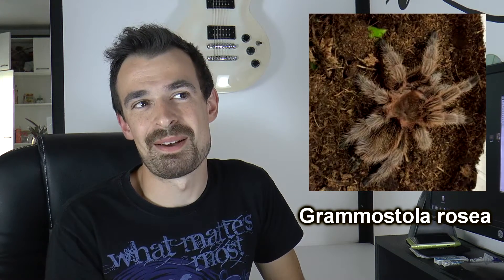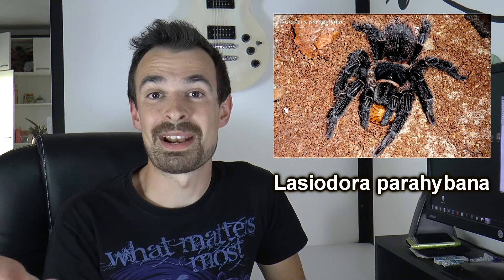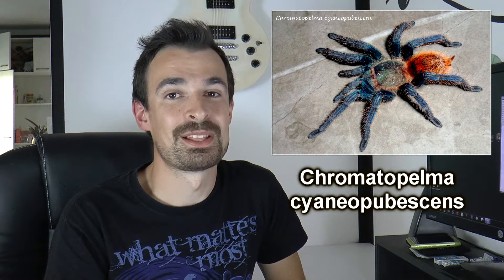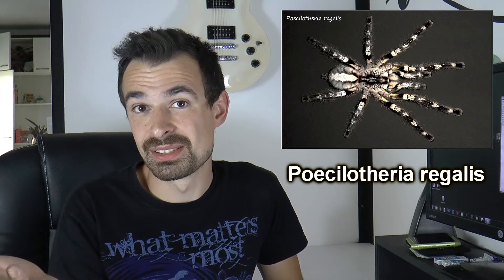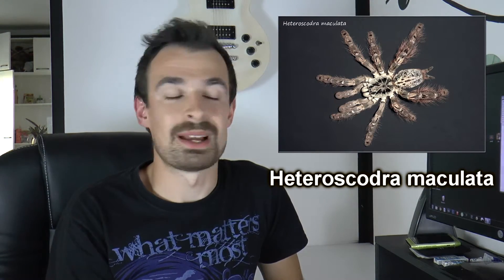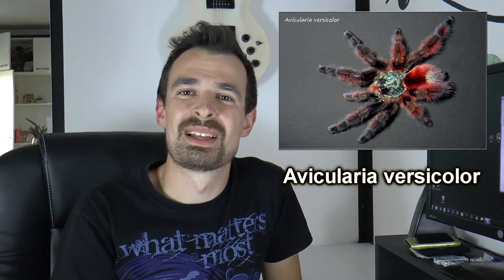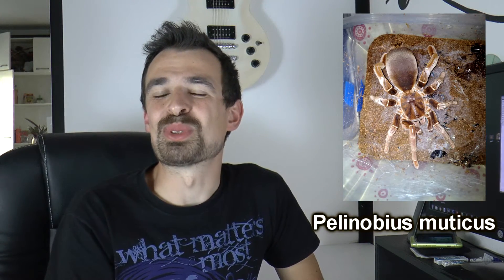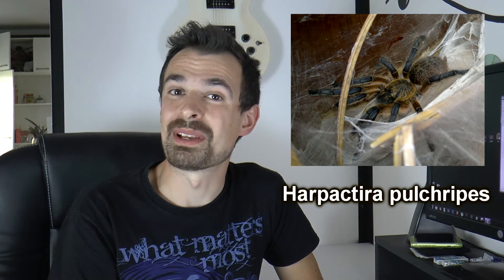Pronunciation of latin/scientific Tarantula names EP01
How to correctly pronounce some latin/scientific Tarantula names using traditional latin rules. Feel free to suggest any species that you are interested in, and I will add it in next episode.

Species pronounced:

Acanthoscurria geniculata - EPISODE02
Avicularia versicolor - EPISODE01
Brachypelma boehmei - EPISODE02
Brachypelma smithi - EPISODE01
Ceratogyrus marshalli - EPISODE02
Chromatopelma cyaneopubescens - EPISODE01
Cyriopagopus lividum - EPISODE02
Grammostola pulchra - EPISODE02
Grammostola rosea - EPISODE01
Harpactira pulchripes - EPISODE01
Heteroscodra maculata - EPISODE01
Idiothele mira - EPISODE02
Lasiodora parahybana - EPISODE01
Lyrognathus giannisposatoi - EPISODE02
Monocentropus balfouri - EPISODE02
Pelinobius muticus - EPISODE01
Poecilotheria formosa - EPISODE02
Poecilotheria regalis - EPISODE01
Psalmopoeus ecclesiasticus - EPISODE02
Psalmopoeus irminia - EPISODE01
Pterinochilus murinus - EPISODE01
Theraphosa stirmi - EPISODE02

and few people on Croatian tarantula group on facebook